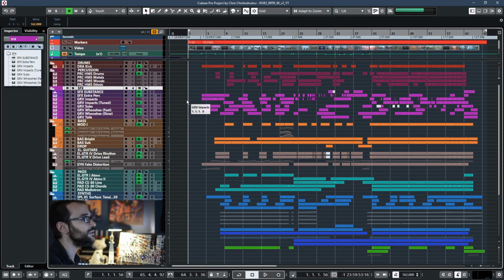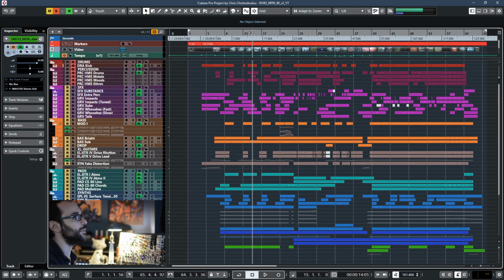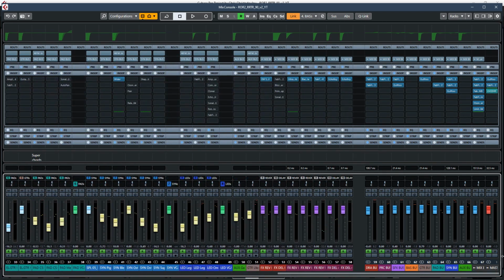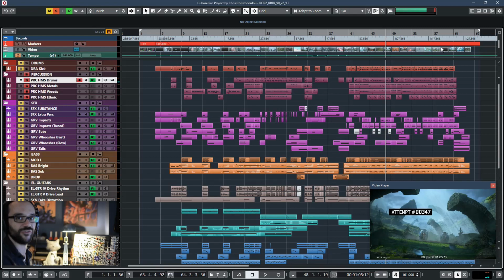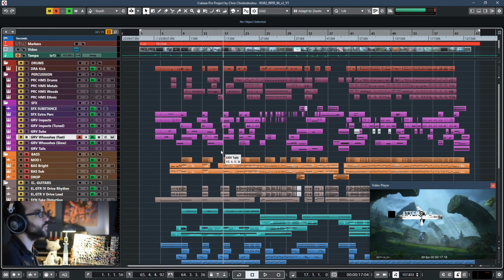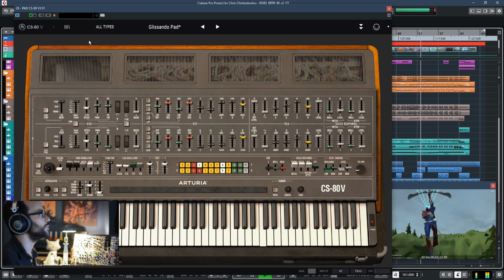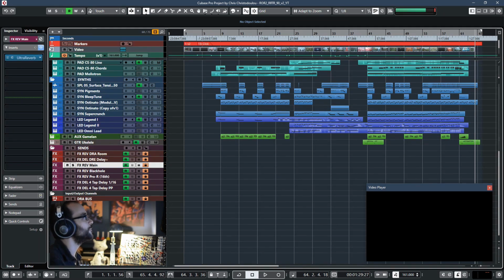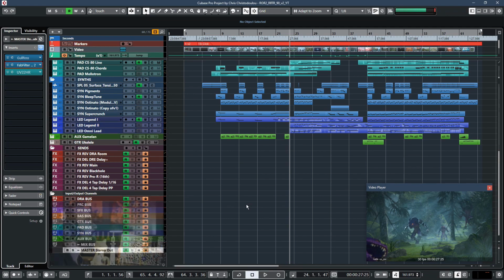Behind the Music: Monsoon 2.0 breakdown (RoR2 console trailer track)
In which I give you a tour of my Cubase session for the RoR2 Console trailer. I know it's very surface level but it would take an hour-long video to get into any sort of depth.

Trailer produced by Goldtooth
All music by Chris Christodoulou